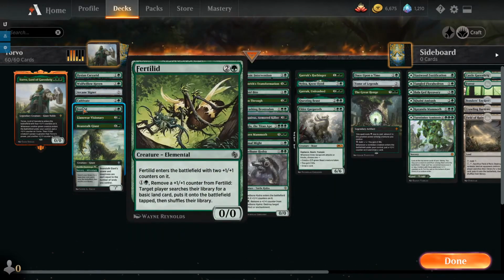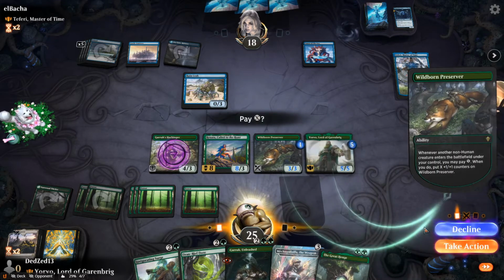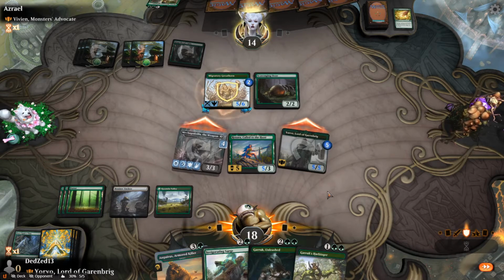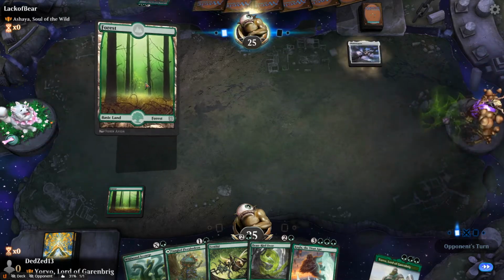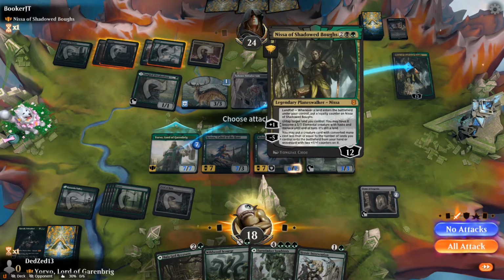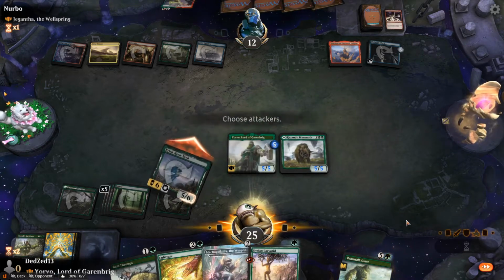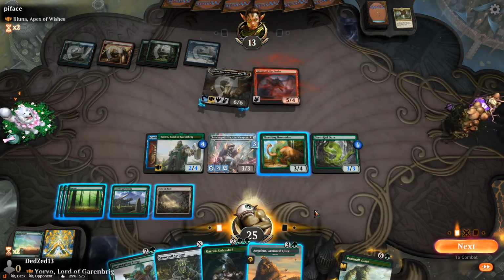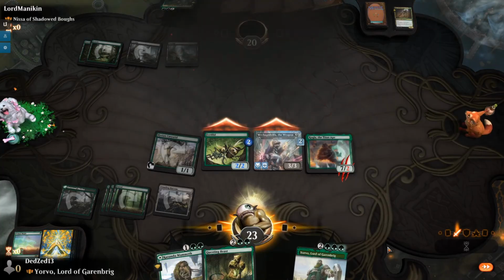Yorvo, Lord of Garenbrig | MTG Arena Brawl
Fourth installment of the mono coloured Brawl decks! Some +1/+1 counters gameplay!

If there is a format you would like to see me post, let me know down below!

If you have a deck that you would like to see me try out, let me know down below!